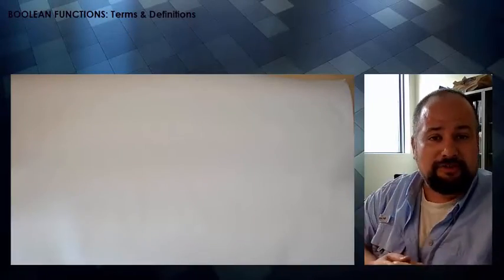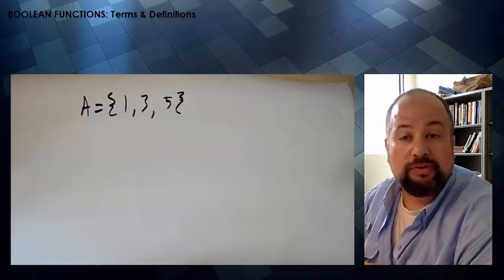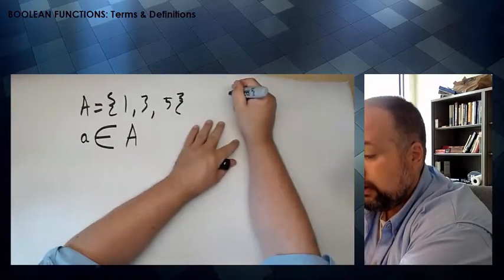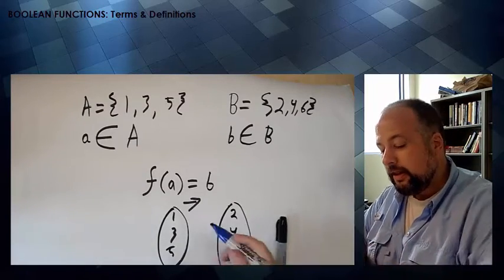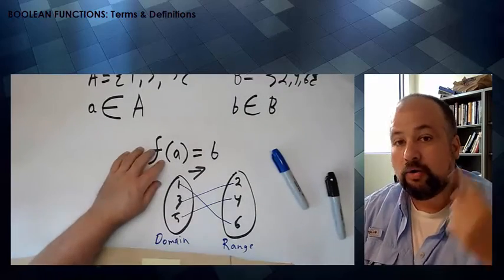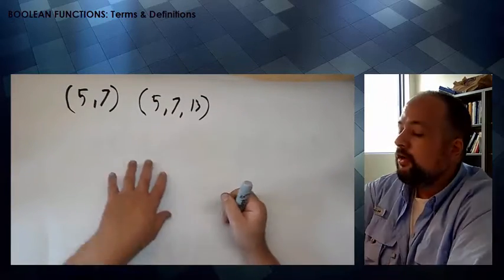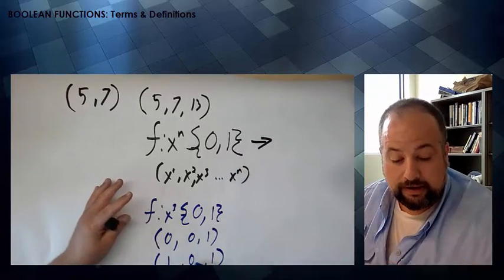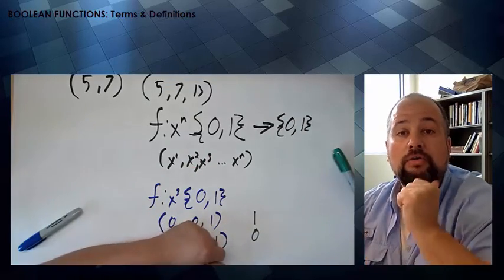1 CS61BF Terms